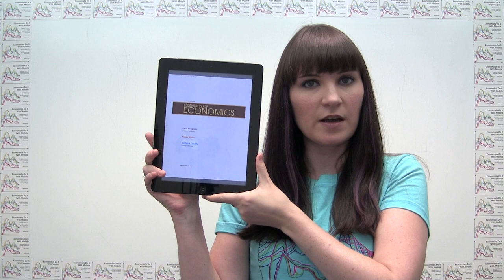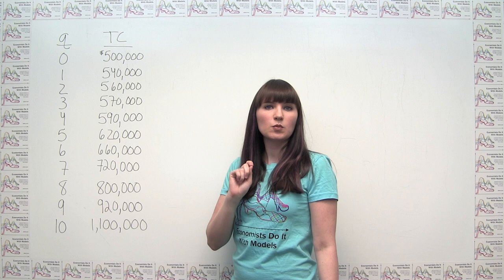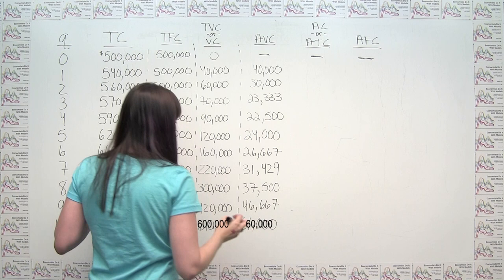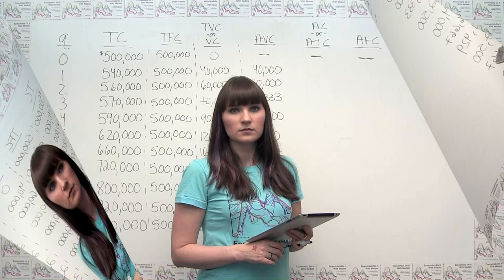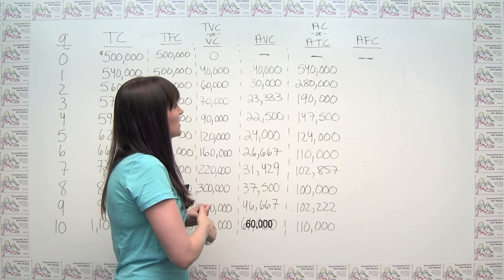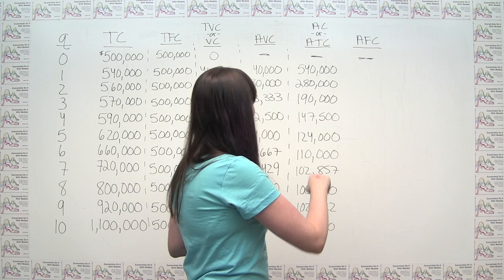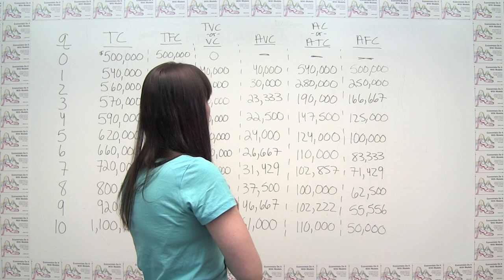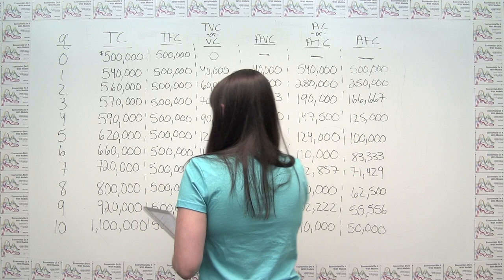Microeconomics Practice Problem - Calculating and Graphing the Costs of Production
This video shows how to calculate various forms of cost (total fixed cost, total variable cost, average variable cost, average total cost, average fixed cost, and marginal cost) based on total cost information and shows graphically what these costs look like.  The problem is taken from Essentials of Economics, 2nd Edition, by Paul Krugman, Robin Wells, and Kathryn Graddy, and is Ch. 6 problem #4.  See the "Practice Problems" playlist for an archive of daily practice problems.